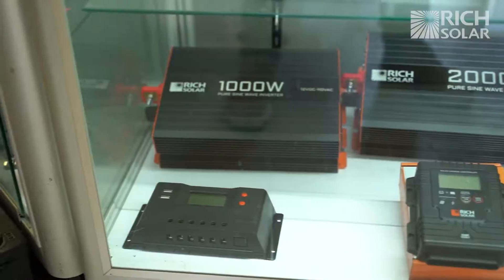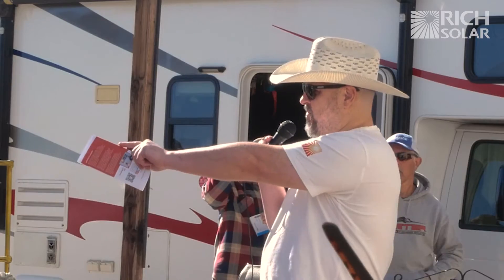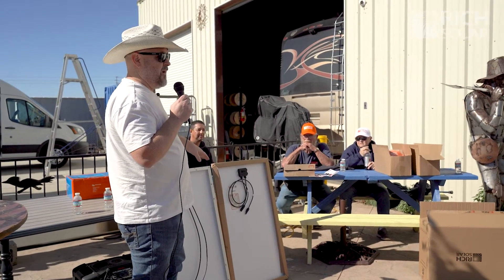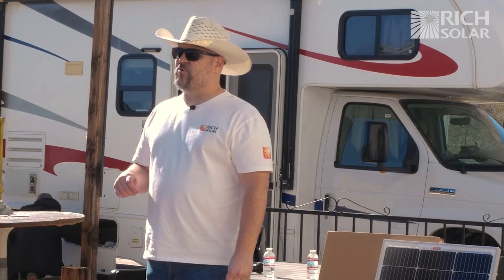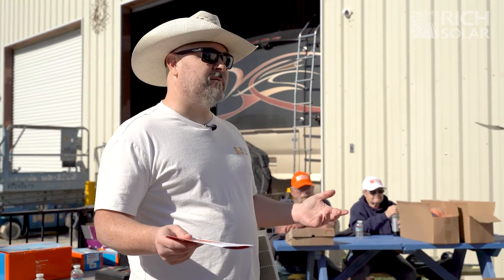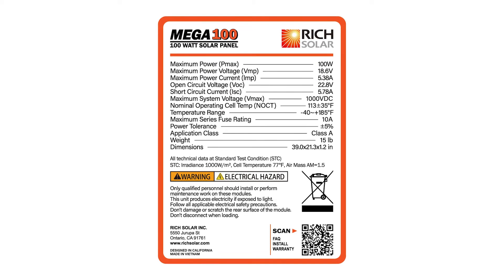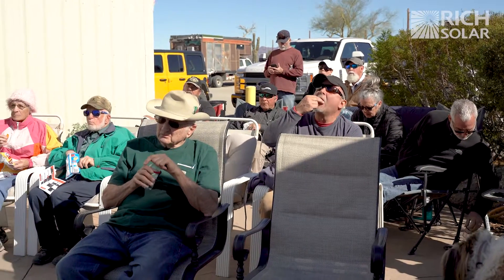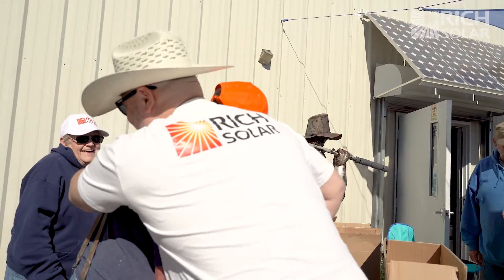Rich Solar Talk: Solar Seminar at Solar Bill RV in Arizona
Team Rich Solar is delighted to have been invited to Solar Bill's seminar in Arizona.

Our solar sales executive, Billy, did a basic tutorial on how a solar panel and solar charge controller works.

Our newest brand ambassador, Jean Delgado of Off-Grid RV, was also with us.

Thanks to Gus Rodriguez of Solar Bill for having us!

For more updates, follow Rich Solar on our official social media pages

About Rich Solar:

Founded in 2005, RICH SOLAR is the leading supplier of off-grid solar equipment for RV, agriculture, off-grid housing, marine, light industrial and heavy equipment, provides solar panels and other solar equipment, including solar charge controllers, offgrid inverters, offgrid Lithium LifeP04 batteries for solar and complete DIY solar kits.

We’d love to work with you to create the perfect solar solution for your product or industry. Lead your industry and increase product value by adding solar or making it solar-ready.